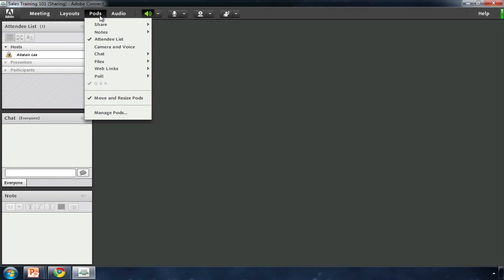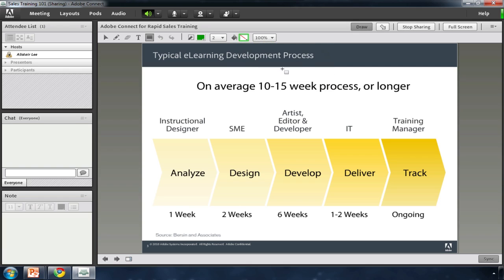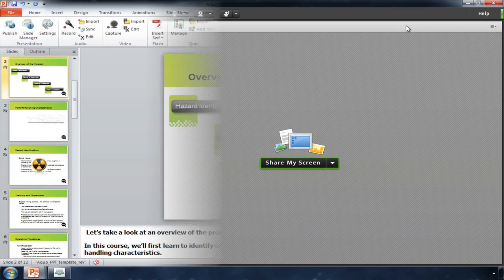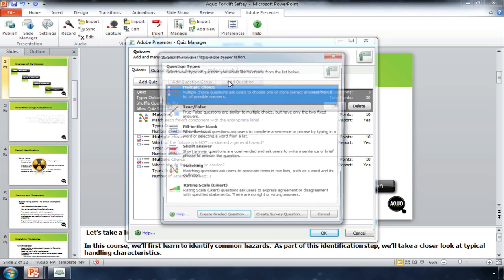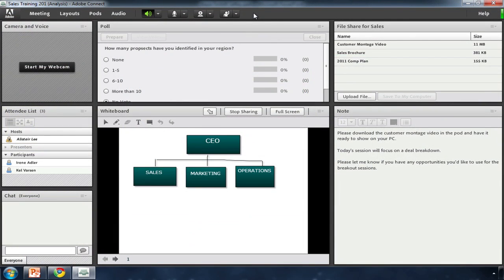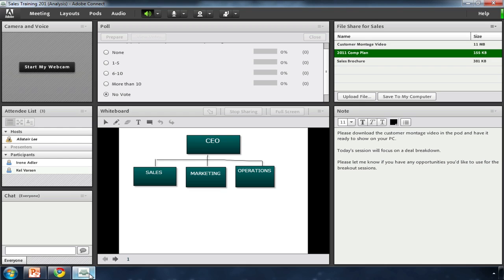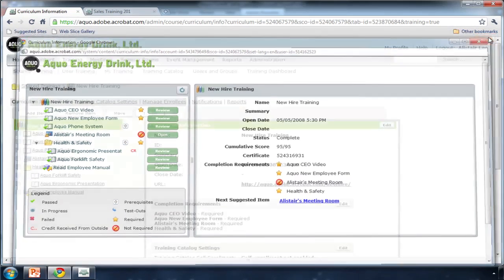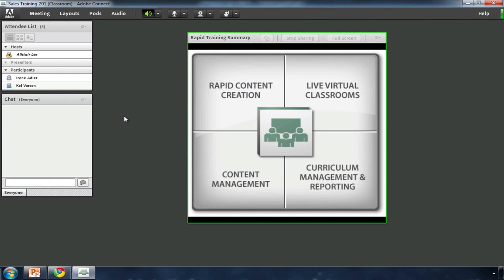Adobe Connect for Rapid Sales Training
This short video shows how Adobe Connect can be used to very quickly create, manage and publish your eLearning.